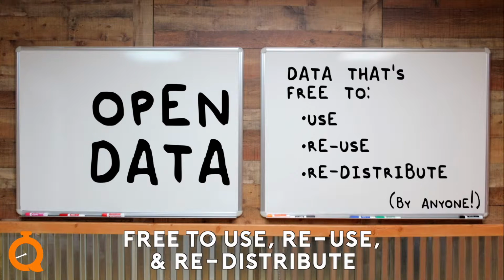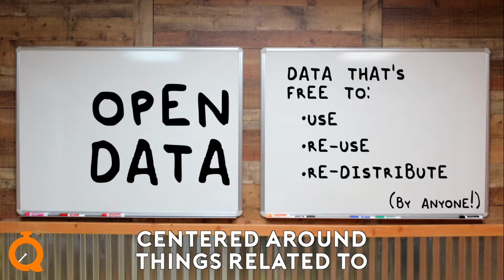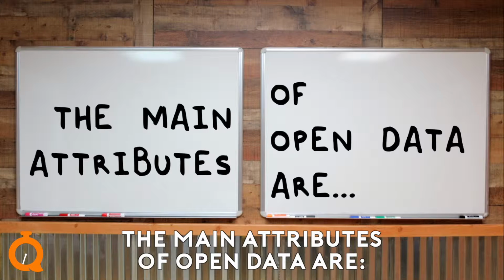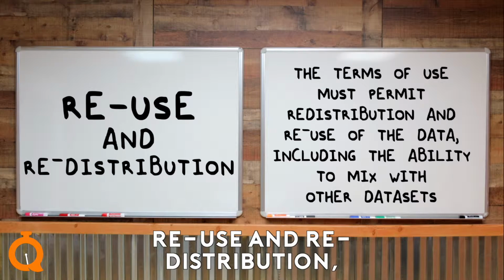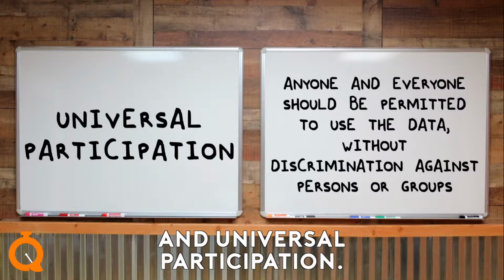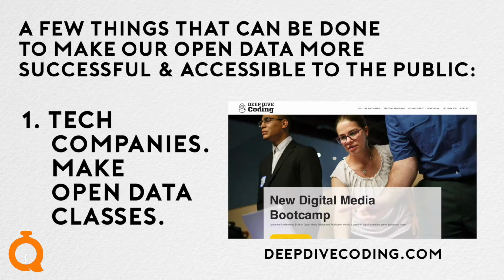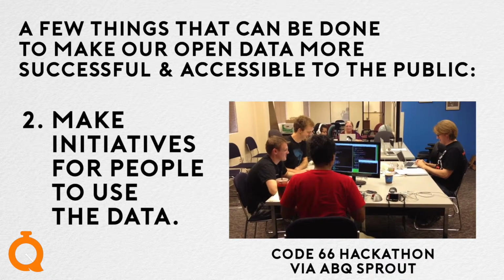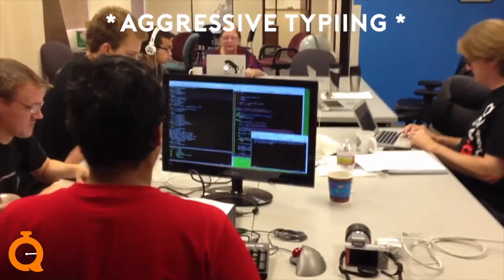Open Data (Parts 1-3)